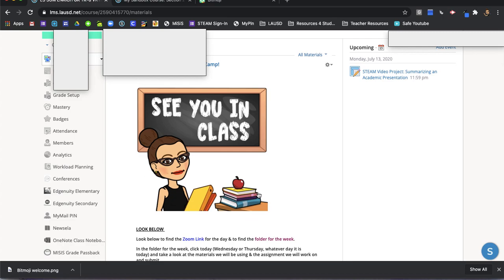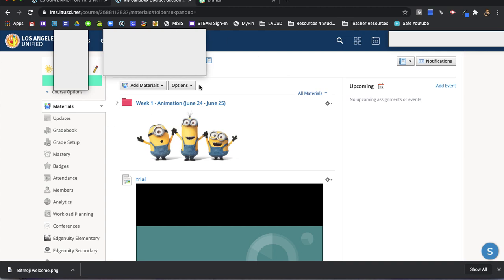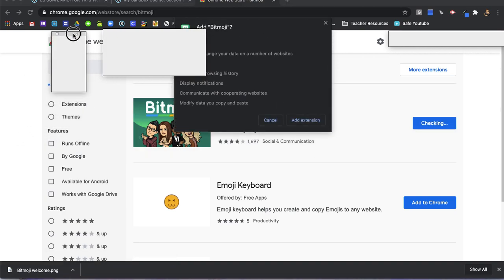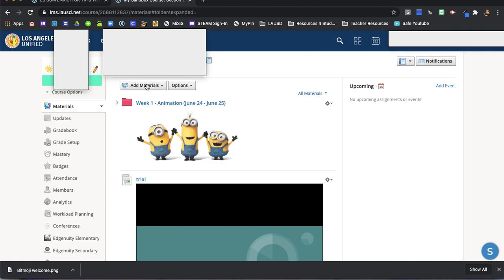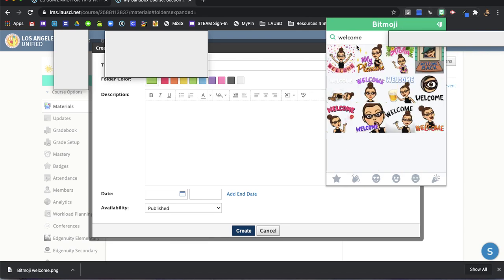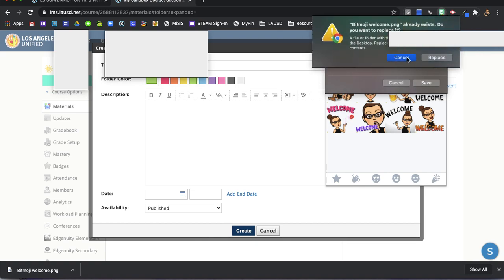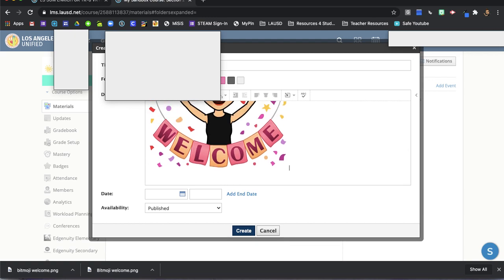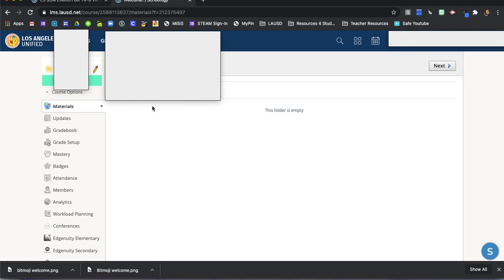How to Insert / Add your Bitmoji to your Schoology Course Page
Hi everyone - I hope this helps viewers learn how to add some Bitmoji fun to their Schoology page. Thanks!